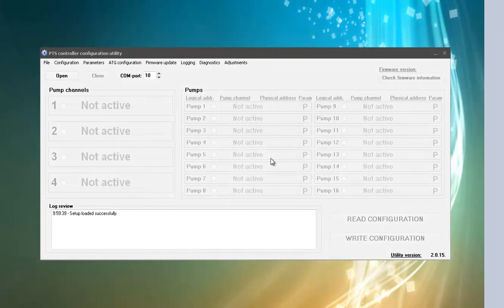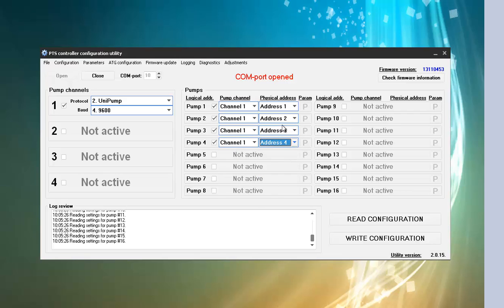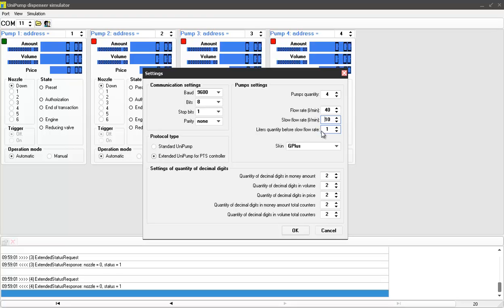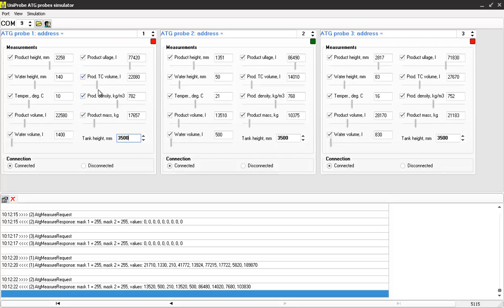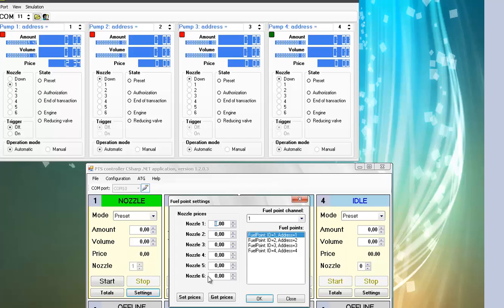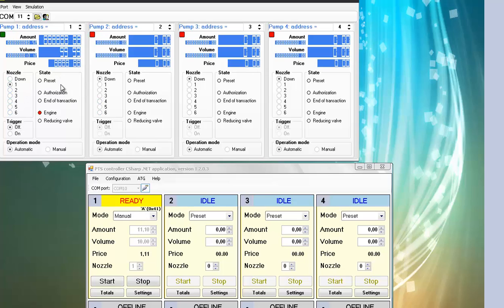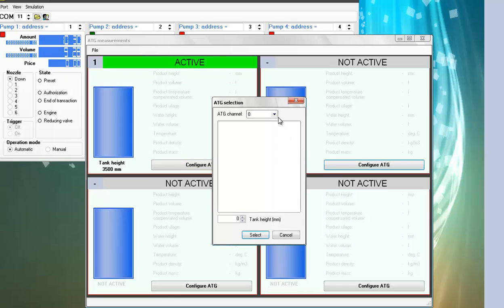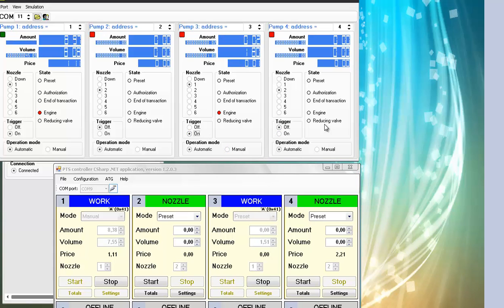PTS SDK software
PTS controller SDK - software configuration